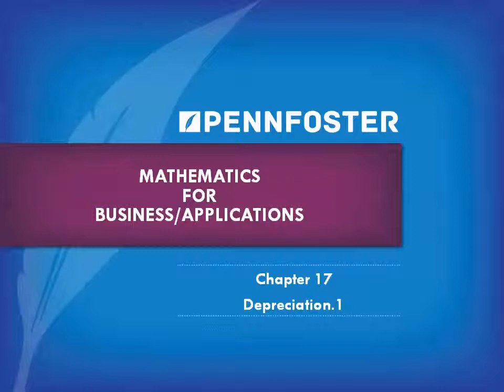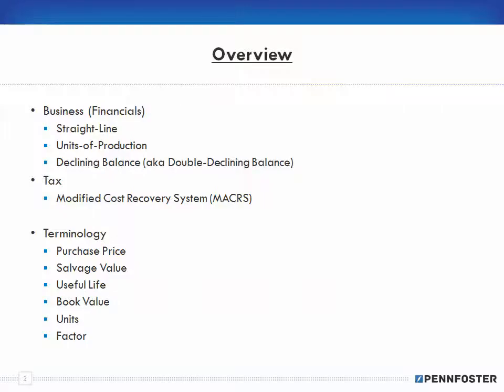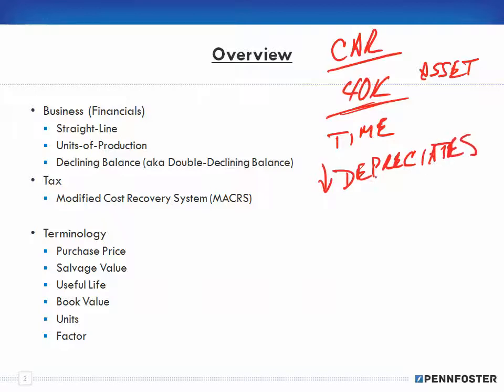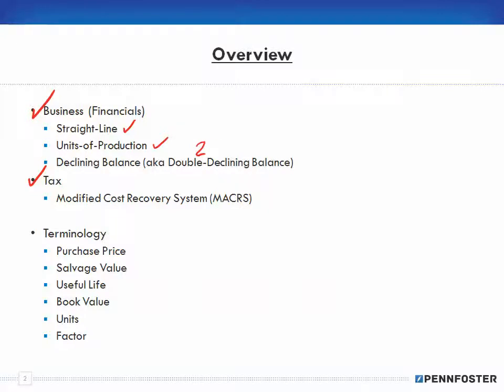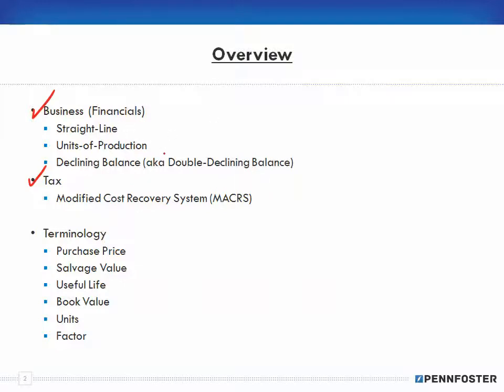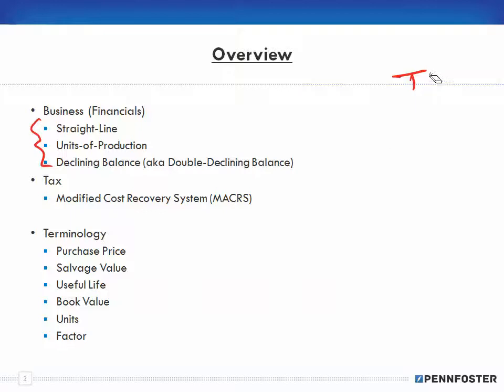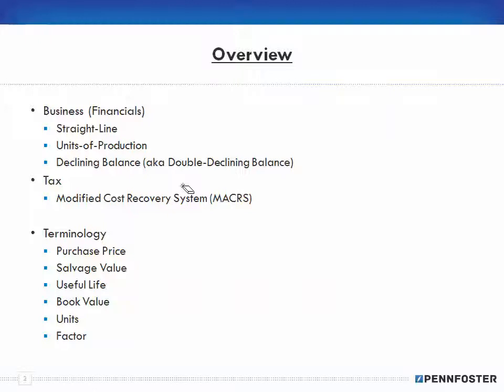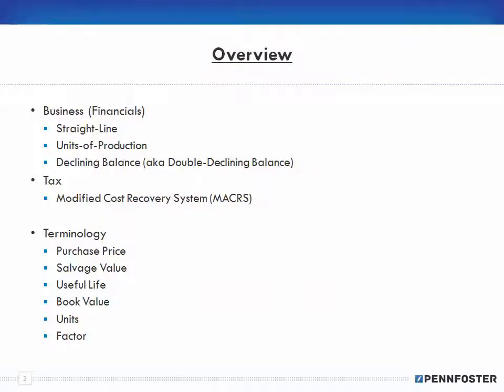Math for Business and Applications Ch 17 Depreciation Overview 1